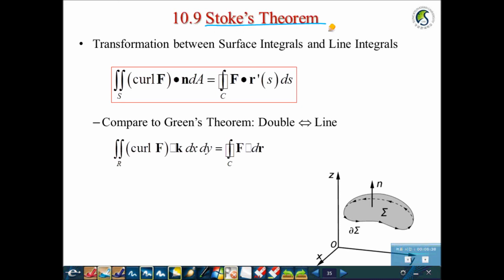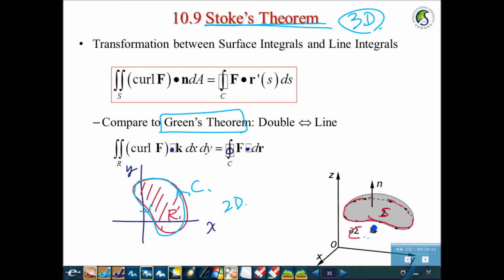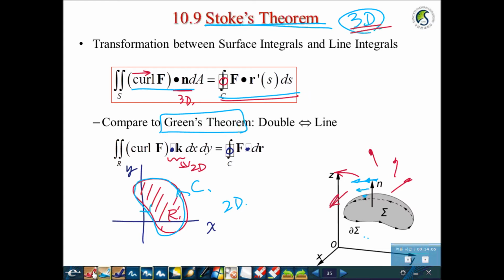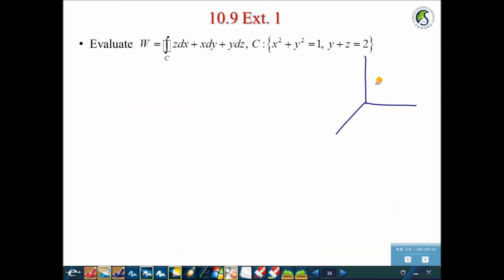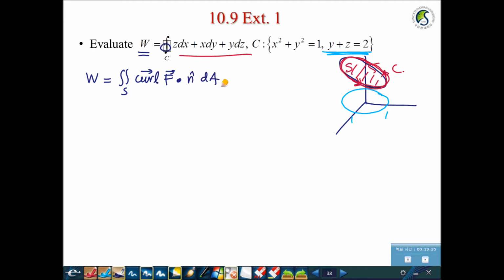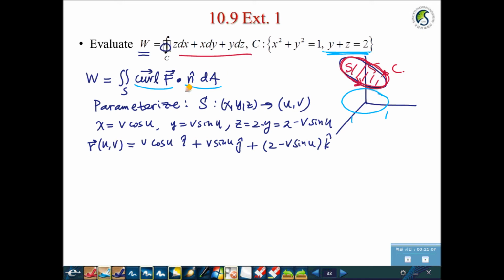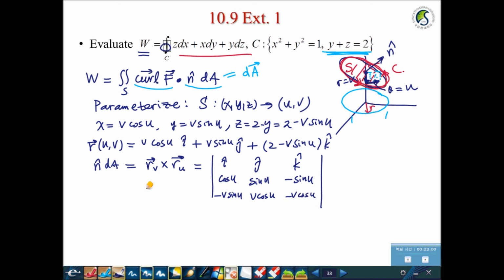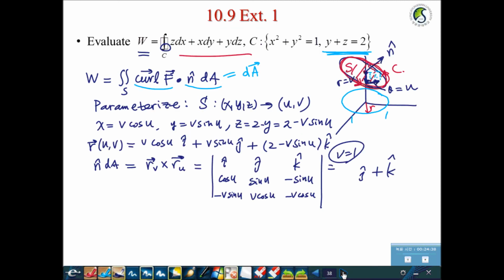emath1 mtc ch10 9 1 (Korean mixed)